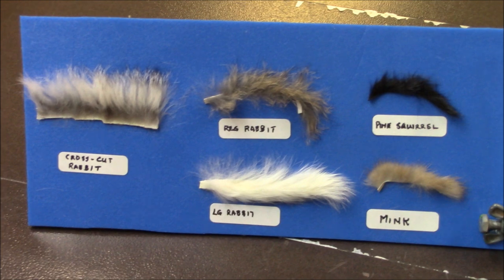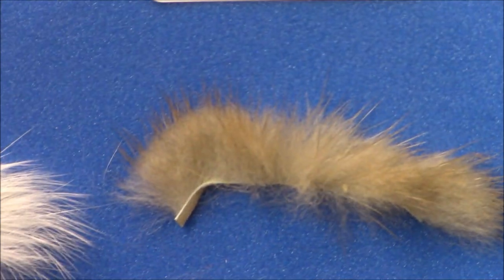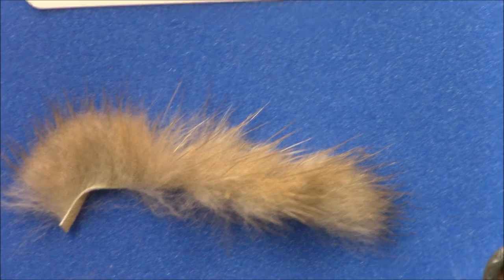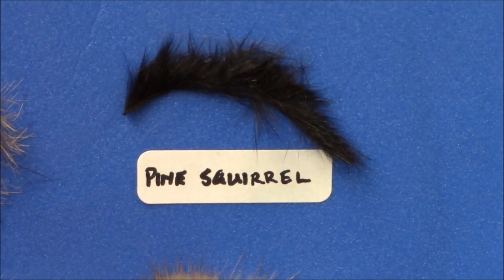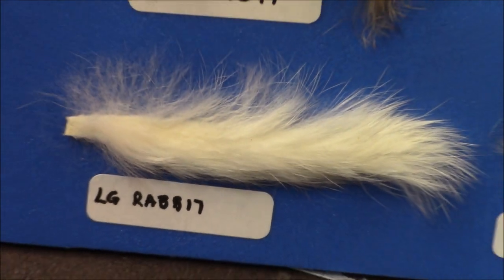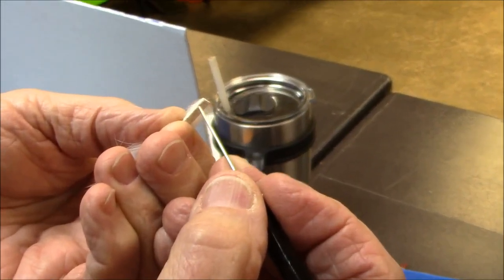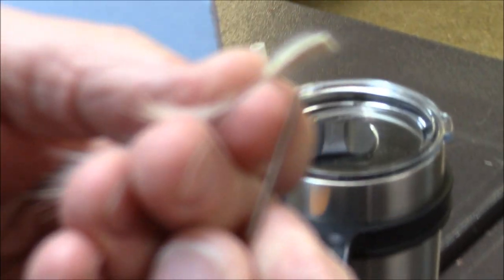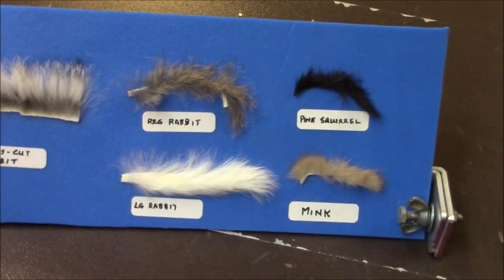RABBIT ZONKER MATERIAL INTRO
The Bella Vista Fly Tyers Club is pleased to sponsor fly tying classes for beginners and advanced students.  Classes are held during Fall and Winter months, (Sept-Mar).  A basic fly tying tool kit is sold for a very nominal fee, as well as hooks and thread.

Fly tying classes are held in front of a live audience consisting of men and women and lately, a couple of youngsters have joined their grandparents in the art of learning to tie flies.

The instructor(s) have many years experience in the art of fly tying.  Endless hours are spent weekly by the devoted teachers in preparation for the classes, which are held on Mondays at 12 noon till 1 pm.

After the start of the 2018-19 tutorial season, a member of the club began video recording the weekly tutorials.  A YOUTUBE CHANNEL was published and weekly videos were then posted to the BVFT FLY TYING TUTORIALS channel.  Students are now able to go to this channel and review the class lessons as needed to perfect their tying methods for each particular pattern.

These videos are for the Beginning Fly Tying Class.  Another class is also conducted for the "advanced" students.  The advanced class is not video recorded. (Yet).